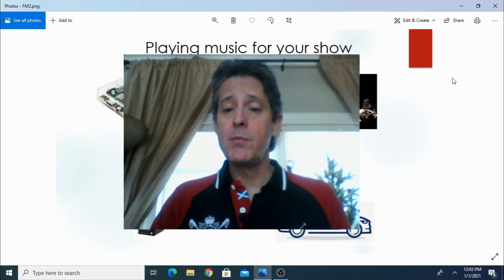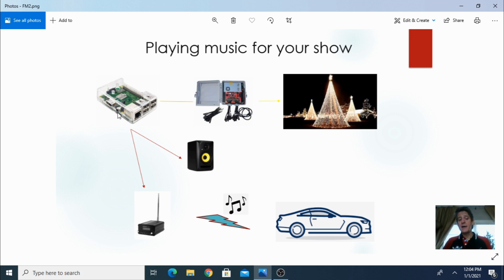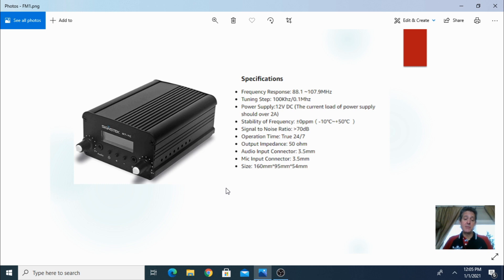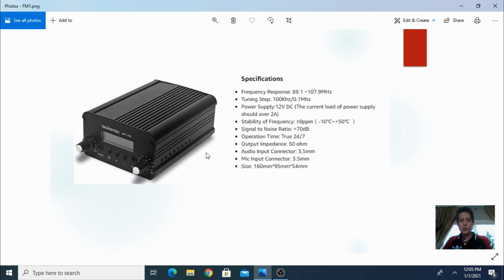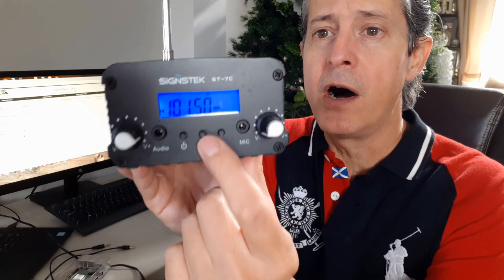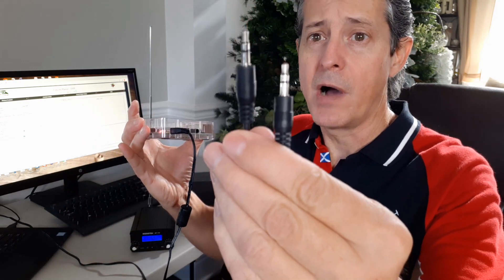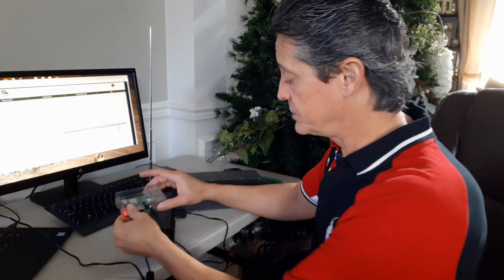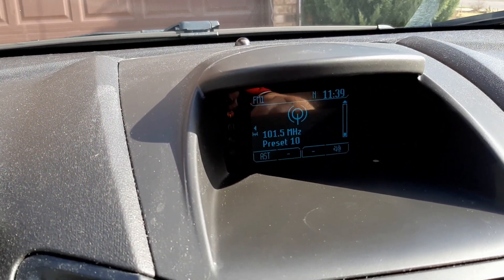Using a FM Transmitter on your light show.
In this video I will show you how to plug an FM Transmitter to your light show using a Raspberry Pi Running Falcon Controller.

- FM Transmitter: Amazon, many choices

- RaspBerry PI